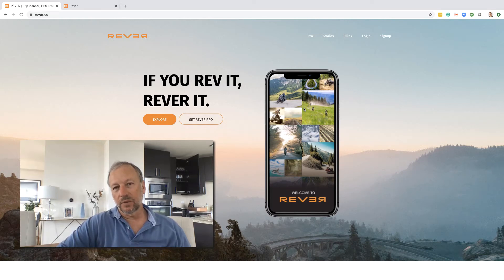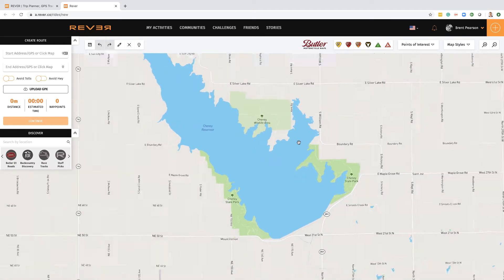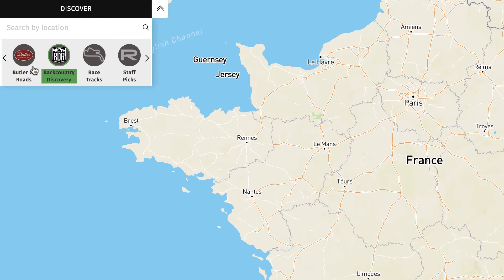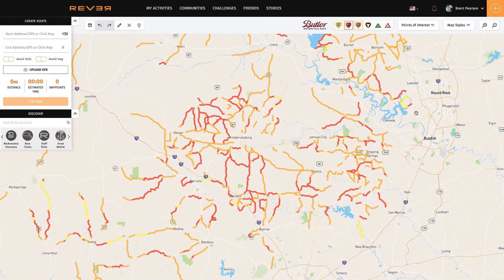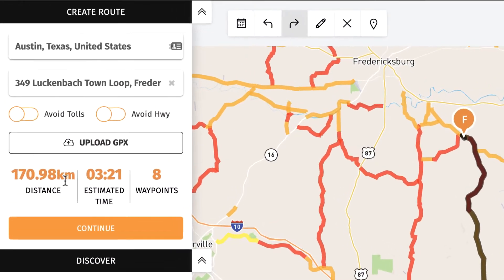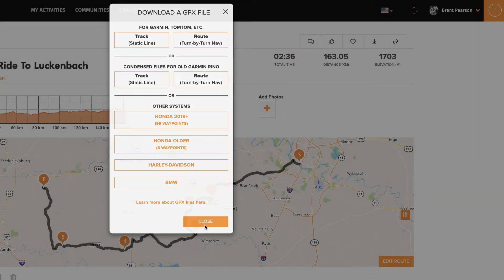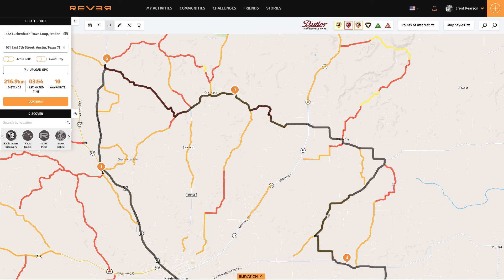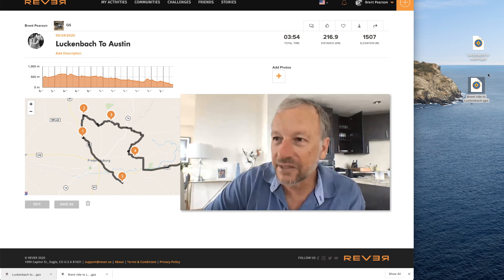2 Route planning for the BMW Nav 6 without using Basecamp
Basecamp is a bear for route planning.  If you are using it to try to plan your routes, then I think I'm going to become your new best friend.  I'm going to show you a MUCH better way of planning routes using a free web site called Rever.   Then this video will show you how to export the GPX files from Rever so you can bring them into Basecamp.